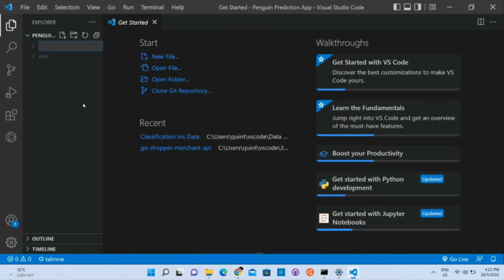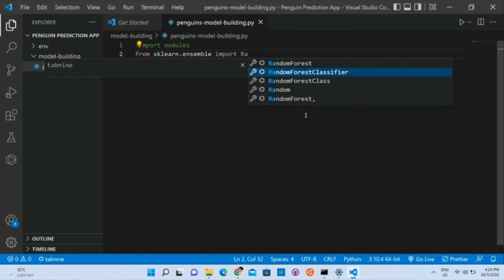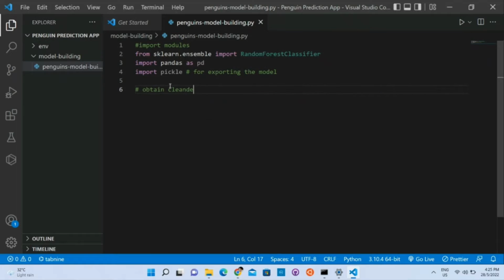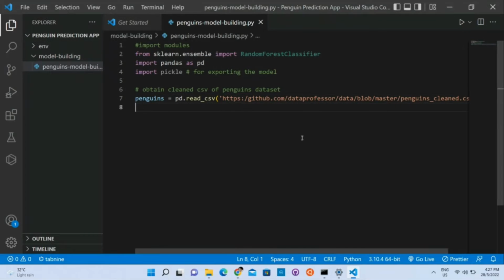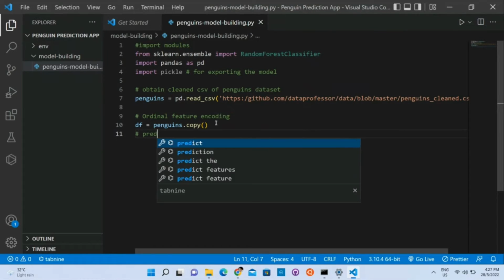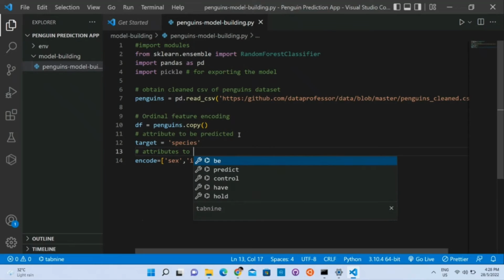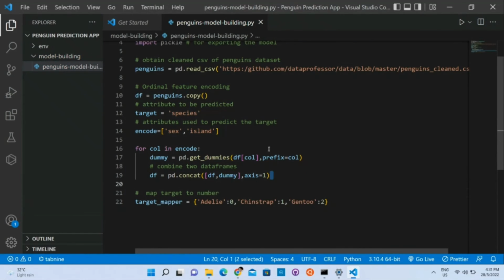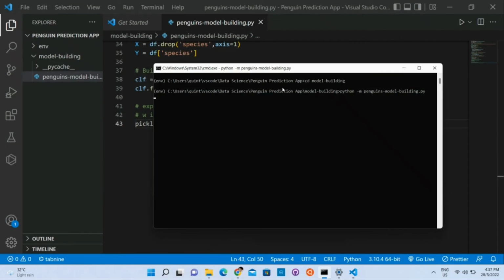2022 Data Science With Python - Streamlit Penguin Species Prediction App (Part 1: Exporting Model)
The palmer penguins R package contains two datasets that we believe are a viable alternative to Anderson’s Iris data (see datasets::iris). In this introductory vignette, we’ll highlight some of the properties of these datasets that make them useful for statistics and data science education, as well as software documentation and testing

The palmer penguins data contains size measurements for three penguin species observed on three islands in the Palmer Archipelago, Antarctica.

Aside: That’s right, developers – Gentoo Linux is named after penguins!

These data were collected from 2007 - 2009 by Dr. Kristen Gorman with the Palmer Station Long Term Ecological Research Program, part of the US Long Term Ecological Research Network. The data were imported directly from the Environmental Data Initiative (EDI) Data Portal, and are available for use by CC0 license (“No Rights Reserved”) in accordance with the Palmer Station Data Policy.